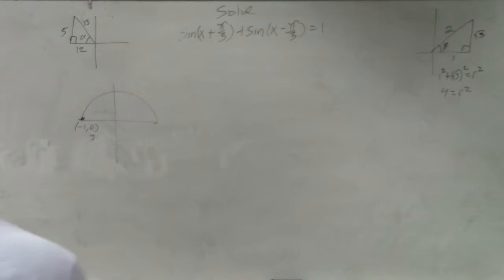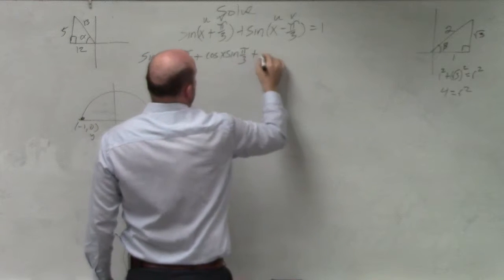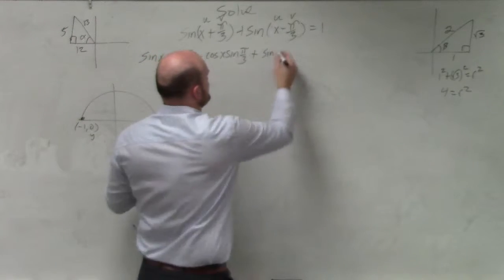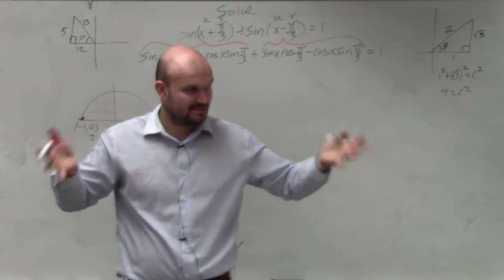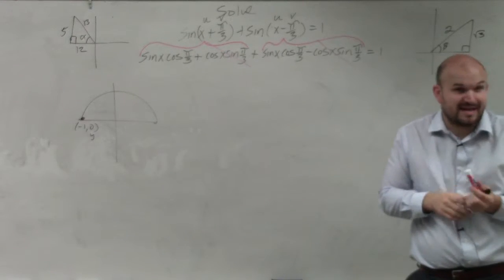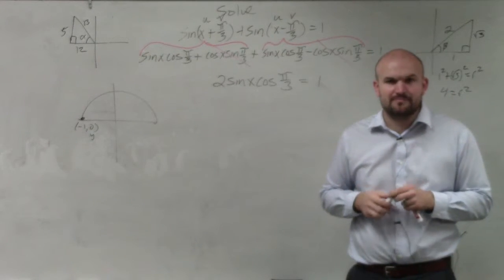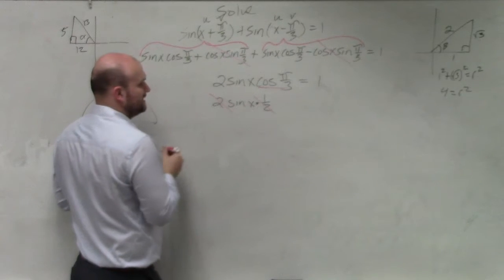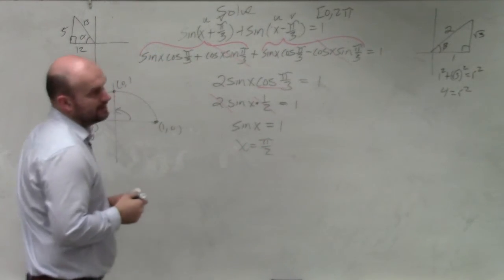Solve equation using the sum and difference formulas